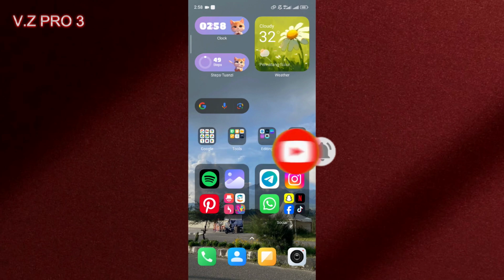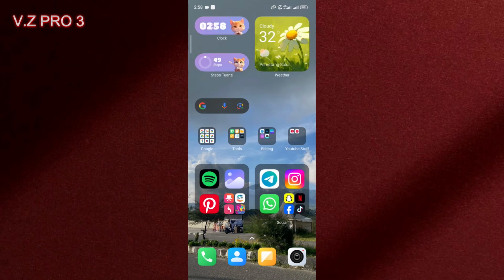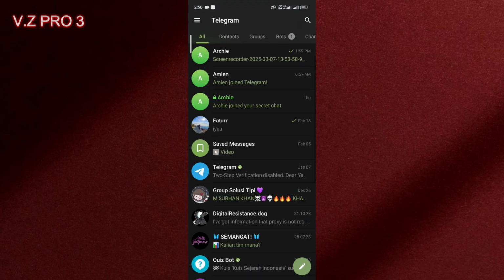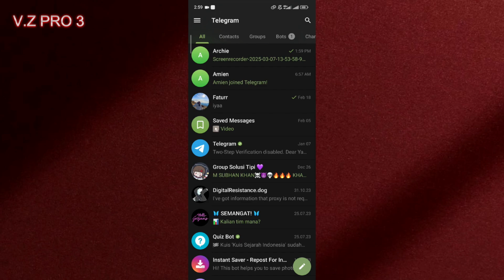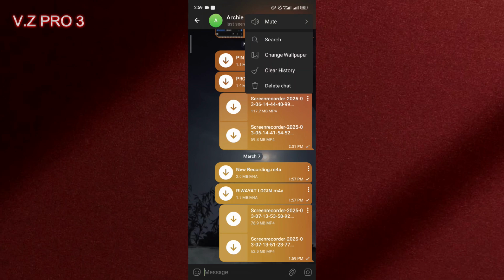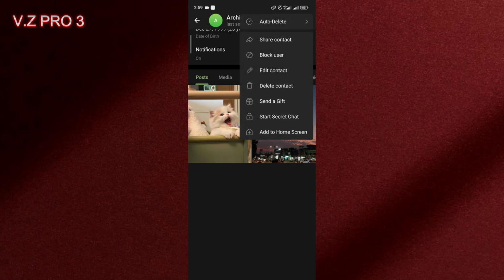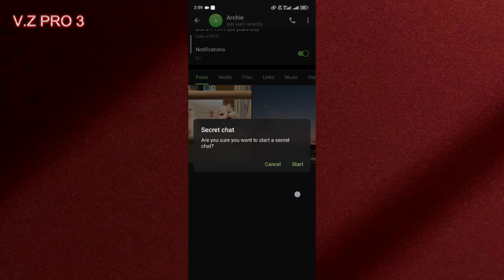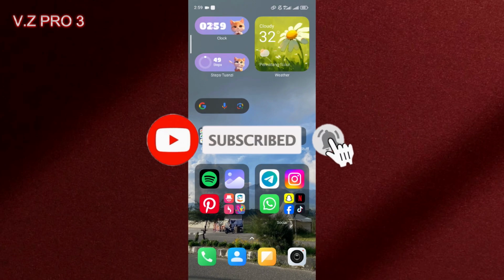How to Remove Secret Chat on Telegram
Telegram provides numerous features for secure communication, including “secret chat.” This option offers end-to-end encryption for maximum privacy. However, you may want to delete a secret chat at some point.